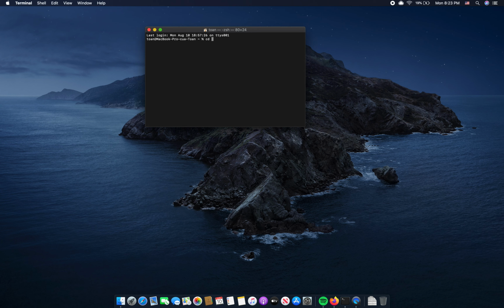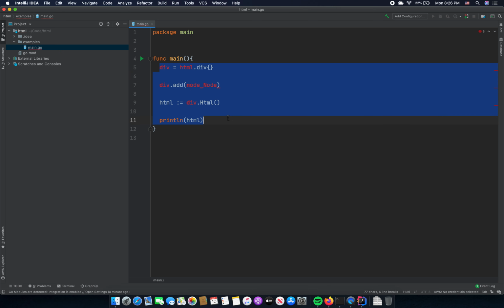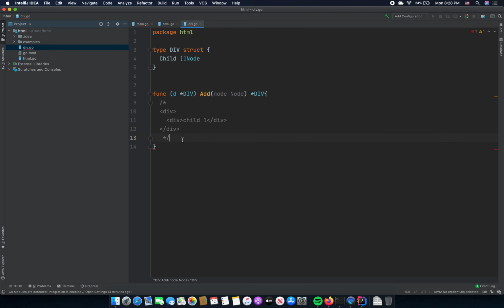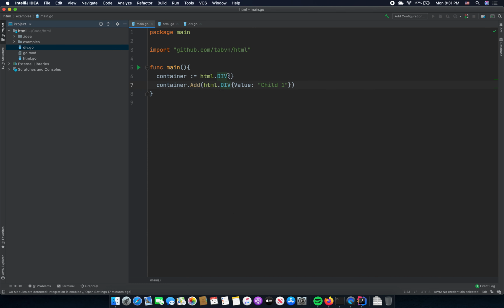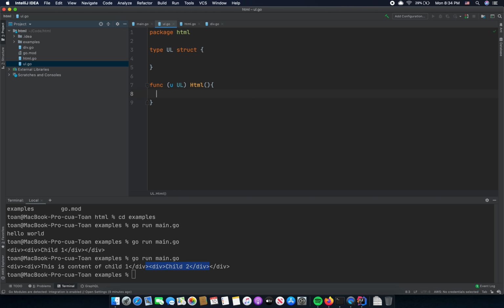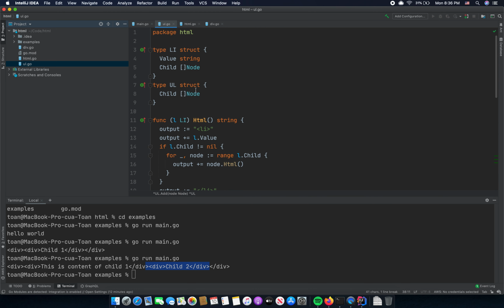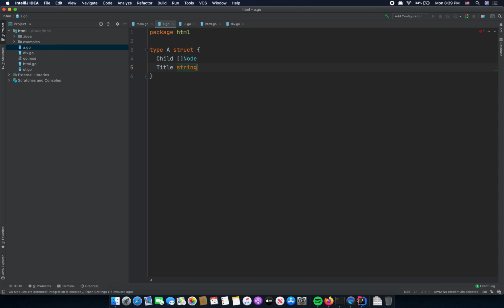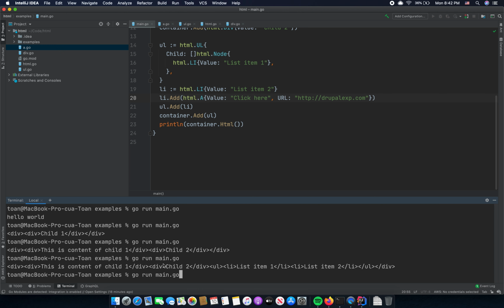Golang How to Create HTML Builder Package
Create golang HTML builder package